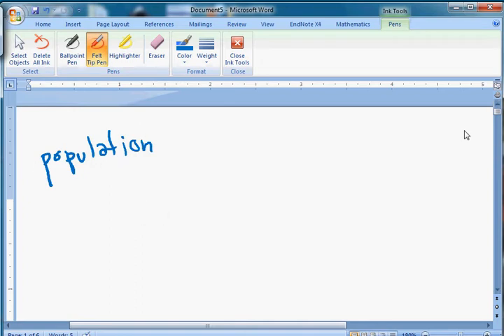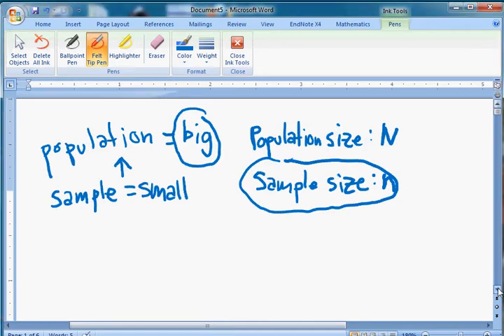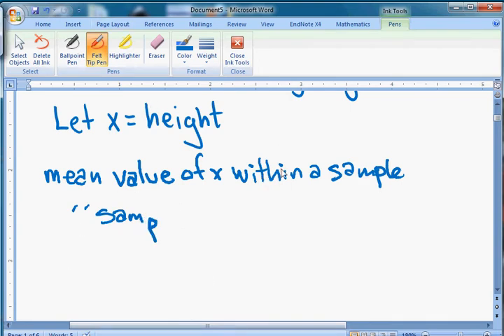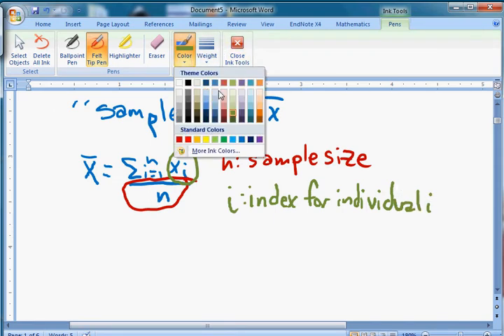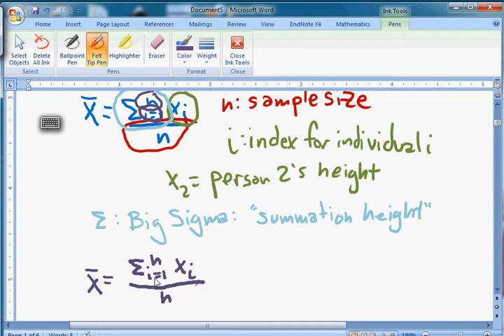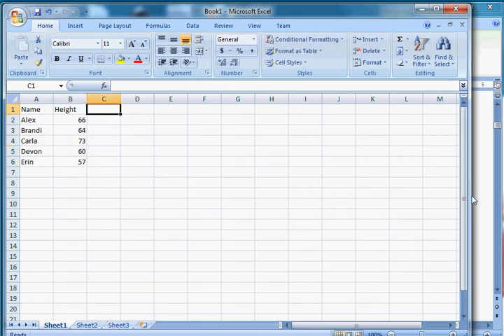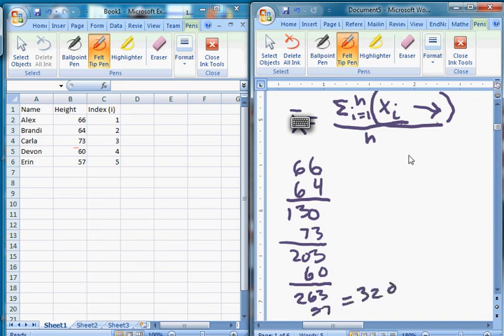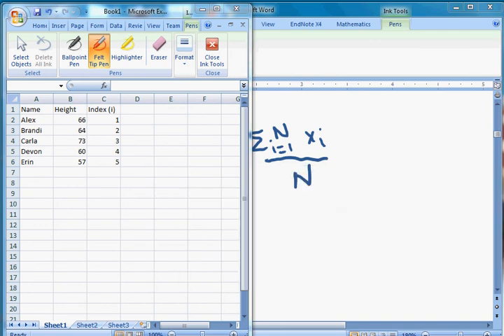Descriptive Statistics - mean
This video introduces the sample mean.